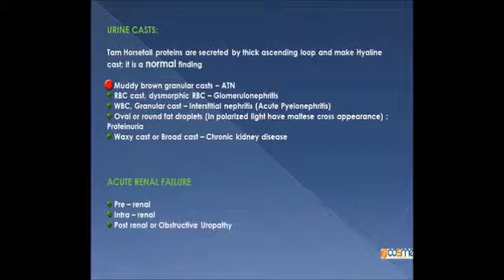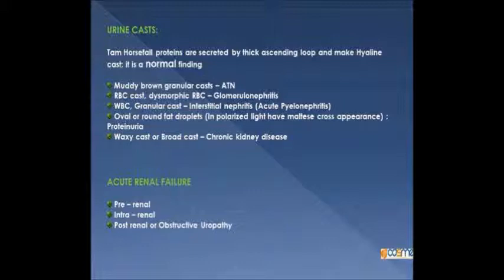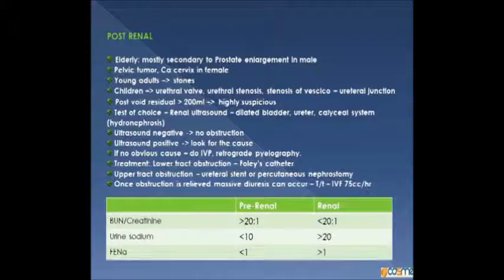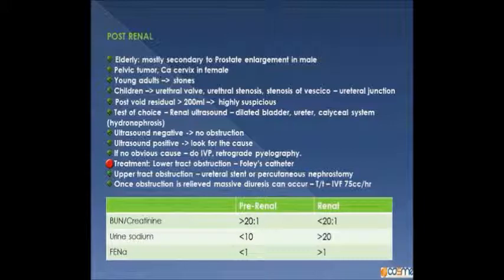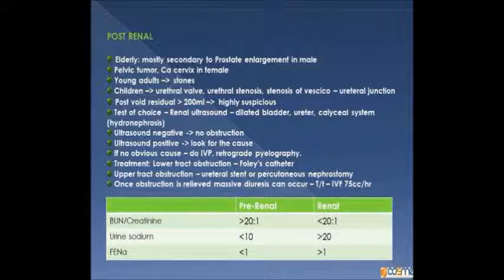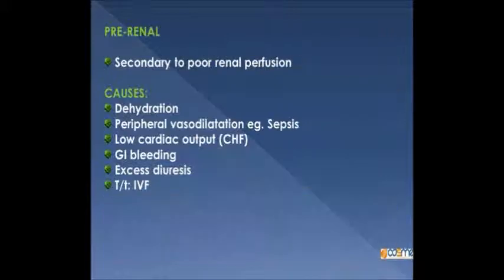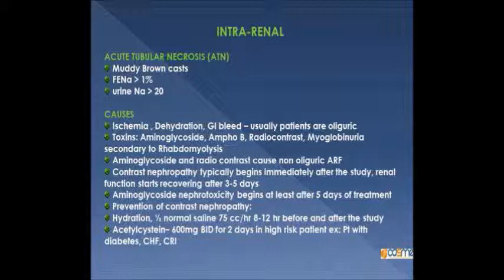Nephrology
Nephrology example
See our website for a range of training courses.
Vuoi lavorare come specialista o fare un training formativo o un corso di perfezionamento specialistico in Inghilterra?